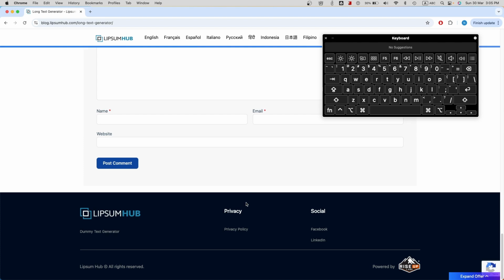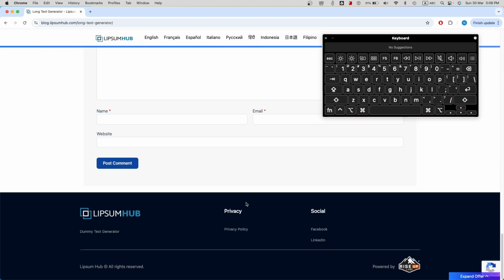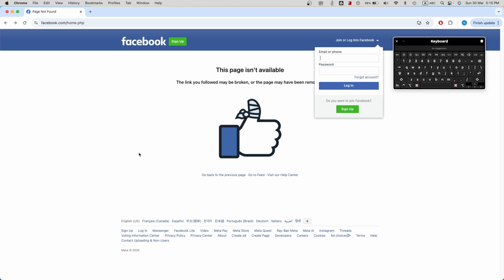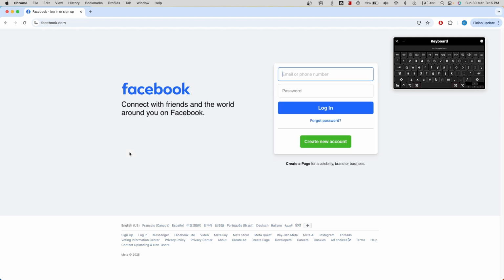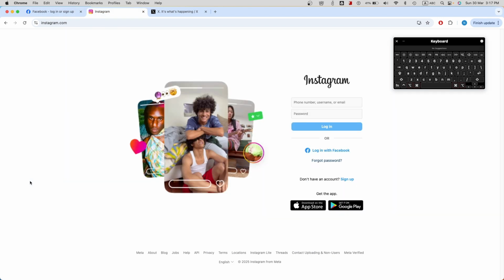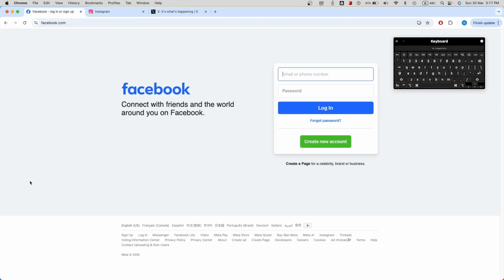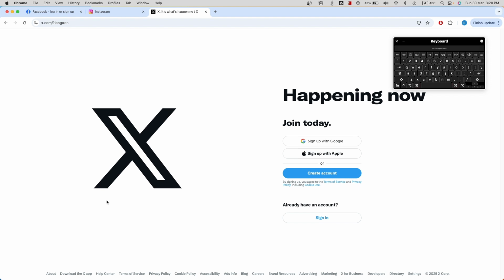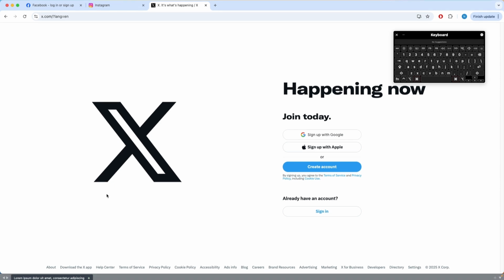Mac Keyboard Shortcuts You NEED to Know! (Boost Your Productivity)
Want to speed up your workflow on a Mac? These essential keyboard shortcuts will make navigation, multitasking, and browsing way faster! From switching between apps to jumping through web pages and editing text efficiently, these Mac shortcuts will save you time and improve your productivity. 🚀

📌 Timestamps:
✅ 0:00 - Introduction
✅ 0:16 - Jump to the top/bottom of a page (Cmd + Up/Down)
✅ 0:40 - Navigate back & forward in a browser (Cmd + Left/Right)
✅ 1:04 - Switch between browser tabs (Cmd + Option + Left/Right)
✅ 1:25 - Quick Access to Open Tabs in Finder or Browser (Cmd (⌘) + 1, 2, 3, 4...)
✅ 1:47 - Swipe between full-screen apps (Ctrl + Left/Right)
✅ 2:10 - Quick app switching (Cmd + Tab)
✅ 2:35 - Like & Subscribe